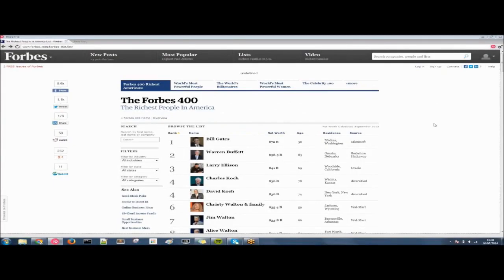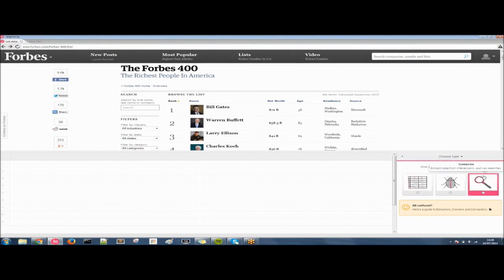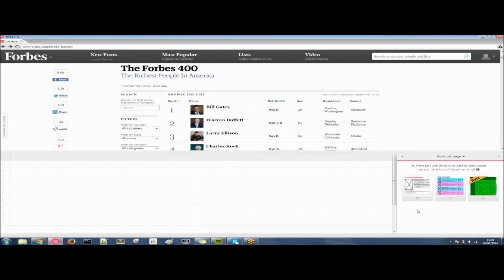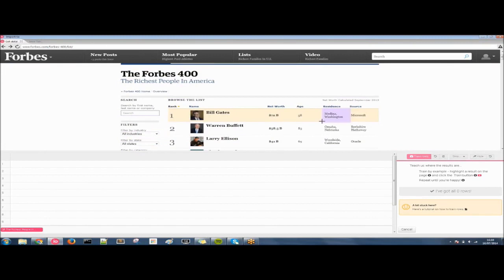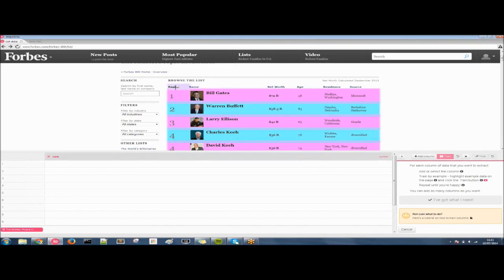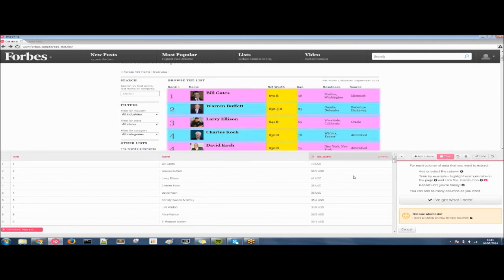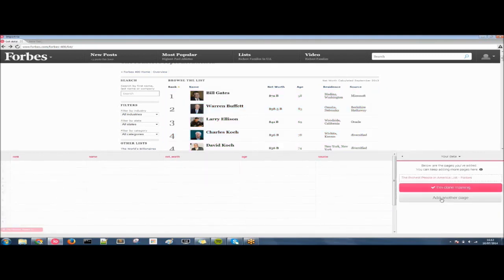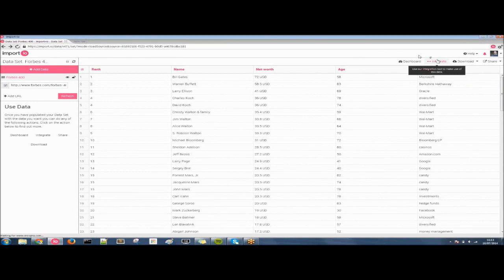How to extract data using import.io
In the first of a three-part series, import.io's Bea Schofield and Alex Gimson show how to extract data from websites using their free tool